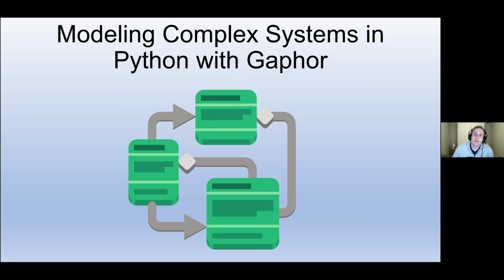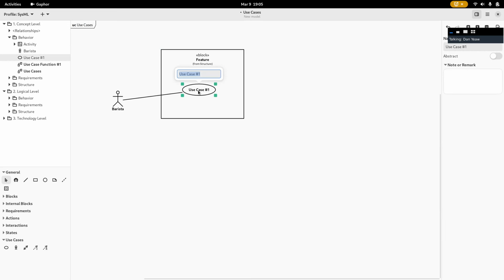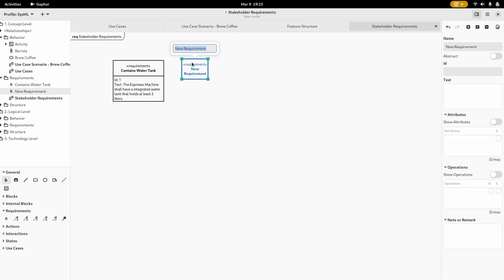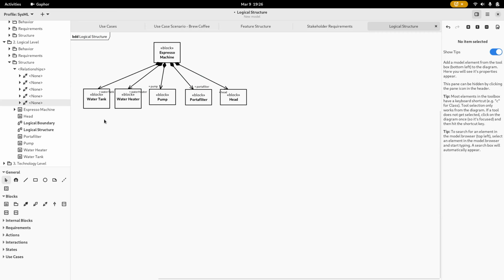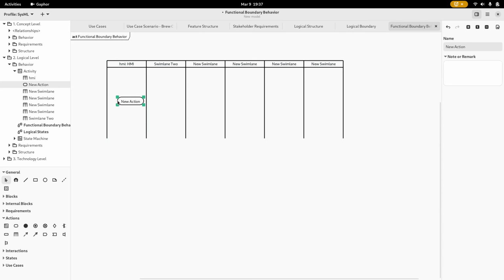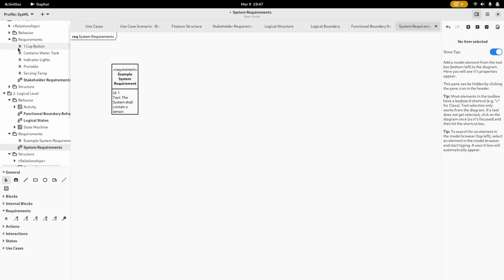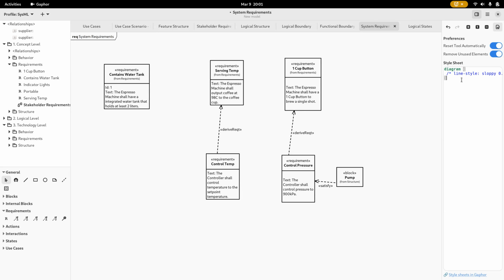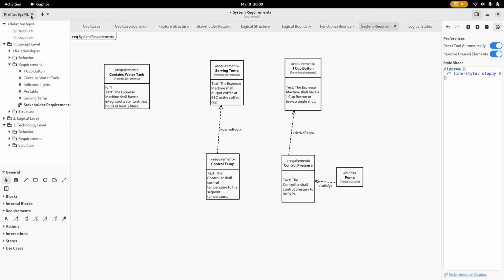Modeling Complex Systems in Python with Gaphor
This is a special joint event! We are collaborating with INCOSE Michigan Chapter, which is a professional association focused on Systems Engineering. This talk will show how you can use an open source Model-Based Systems Engineering tool written in Python called Gaphor to model a complex system.

Dan Yeaw (@danyeaw) is the current organizer of Michigan Python, maintainer of the Gaphor modeling tool, and an Engineer at Ford Motor Company. At Ford, he designs complex safety-critical automotive systems using Model-Based Systems Engineering.